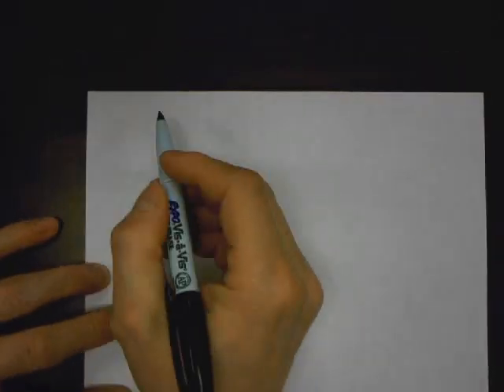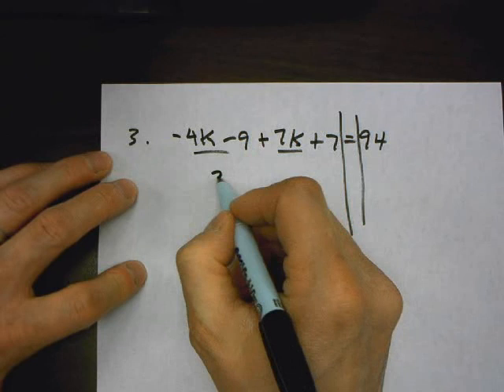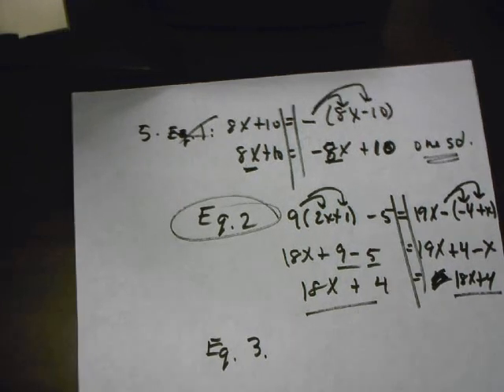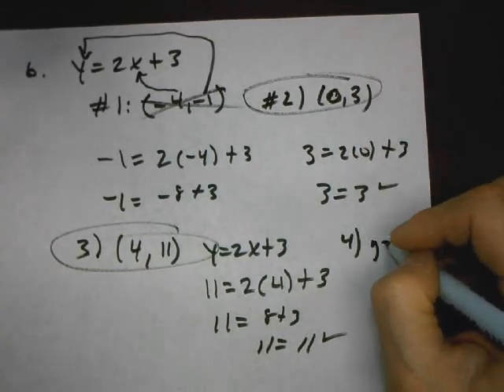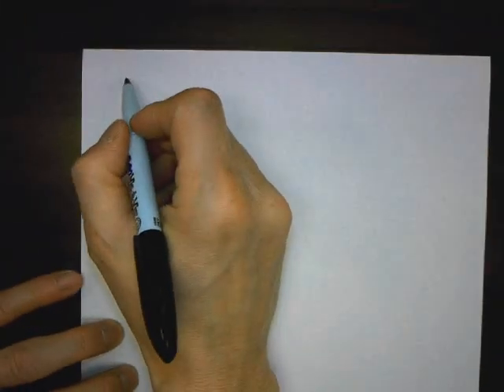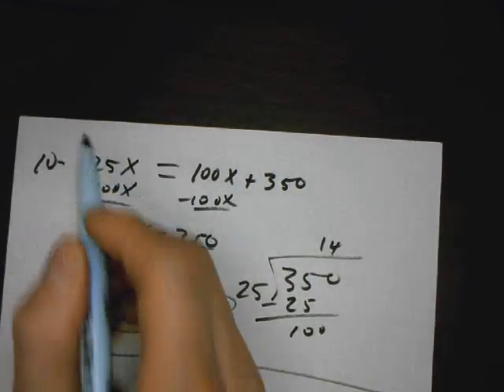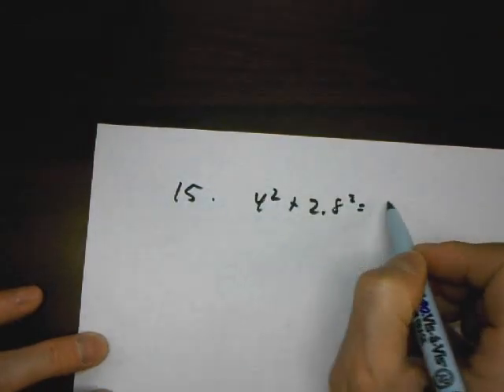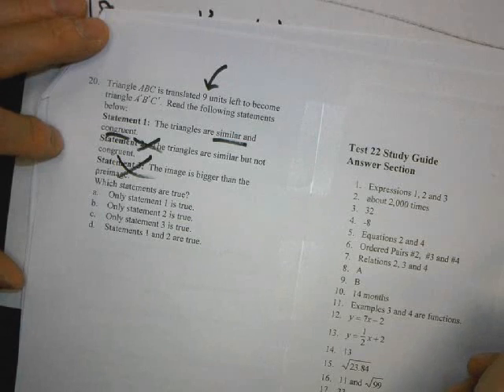8th Grade Math Test 22 Study Guide Video